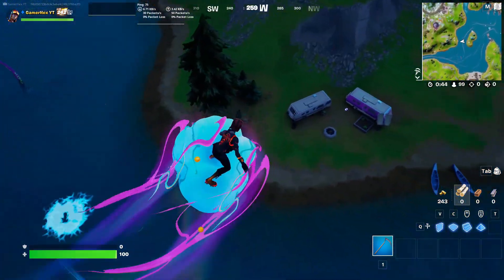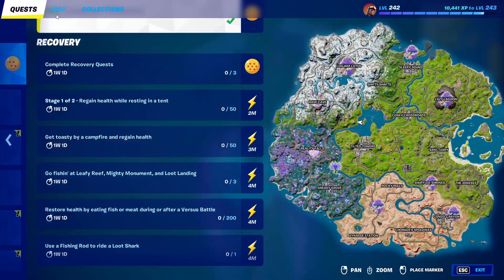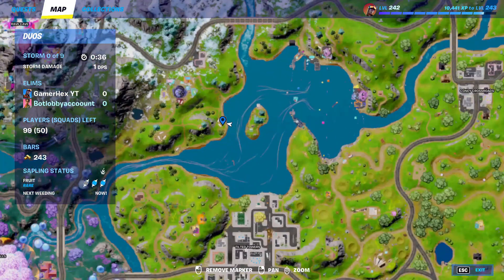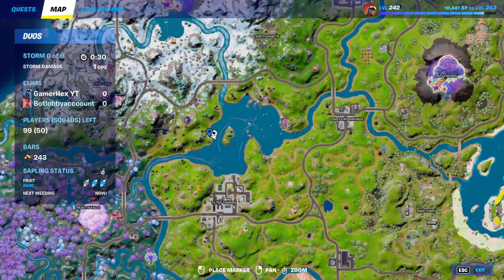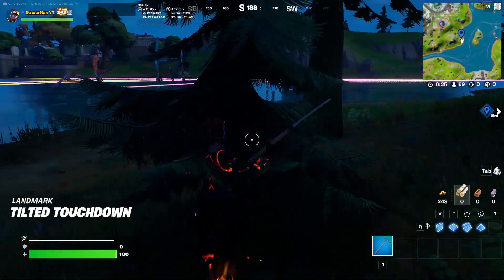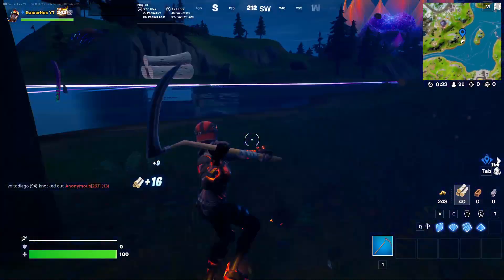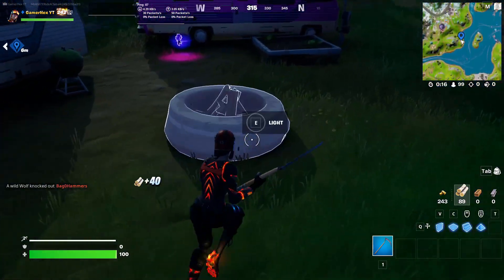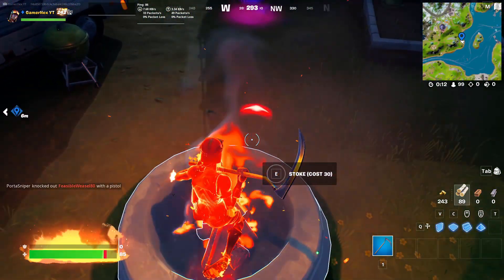Get toasty by a campfire and regain health Fortnite - where to find campfire fortnite location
Get toasty by a campfire and regain health Fortnite